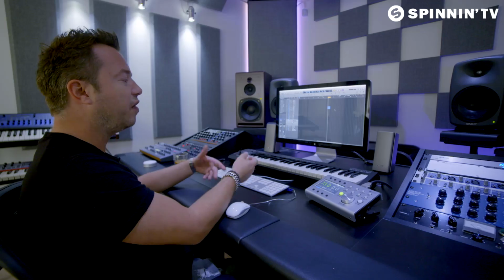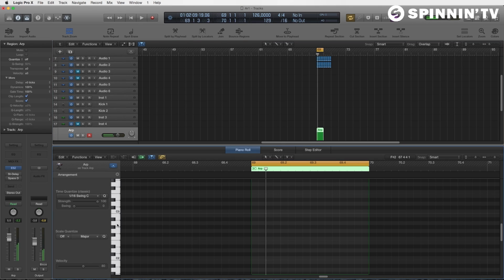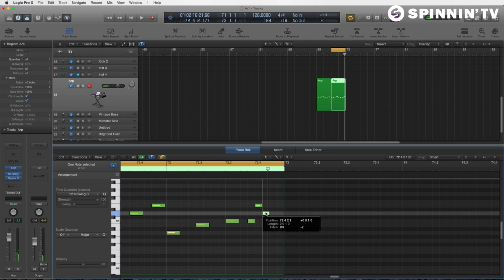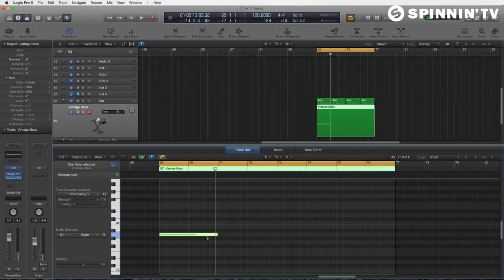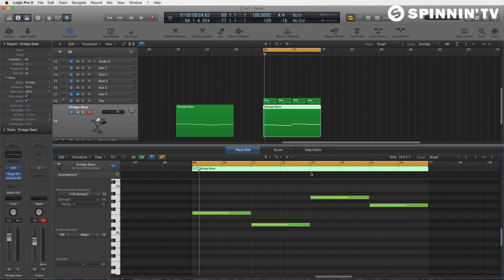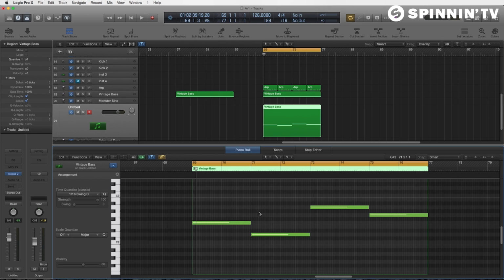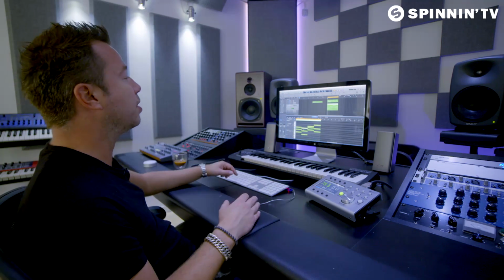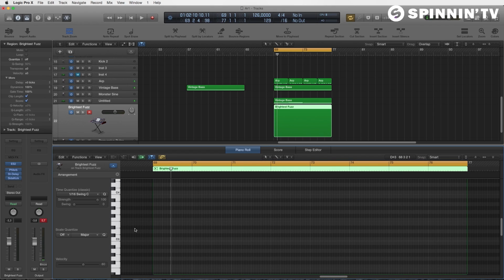Sander van Doorn Studio Sessions 2.0 - Episode 3: Melody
DJ Mag votings are open! You can vote for Sander van Doorn

The Spinnin’ Records YouTube channel is the home for all music videos of the world’s leading dance record label!

We feature the latest music videos by Spinnin’ artists like Oliver Heldens, Sam Feldt, KSHMR, Ummet Ozcan, Blasterjaxx, Merk & Kremont, Timmy Trumpet, Tujamo, Alok, Curbi, Mike Williams, Lucas & Steve and many, many more! Expect daily uploads of official music videos, lyric videos and artwork videos across genres like dance, house, electro house, future house, deep house, big room and trap.